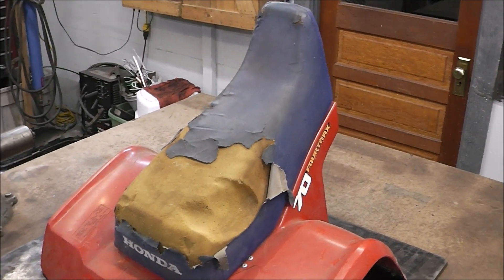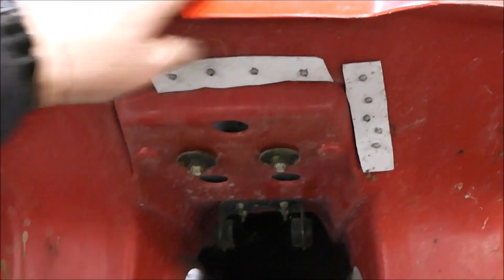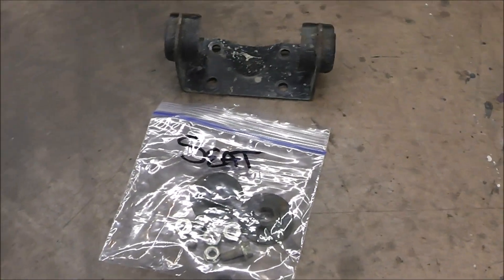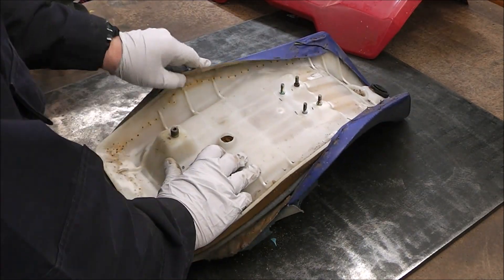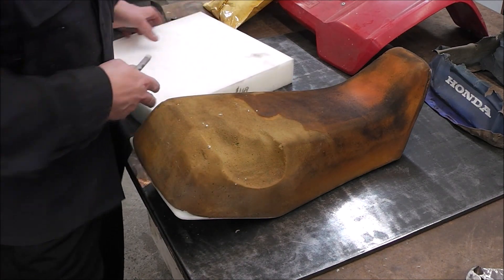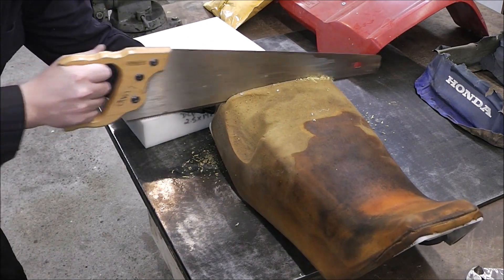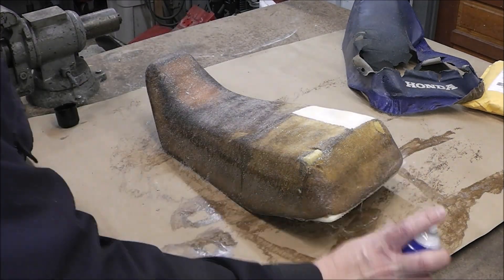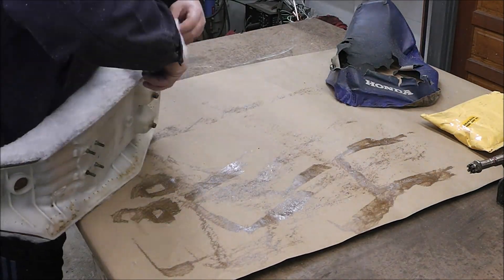Honda ATV TRX70 Gets a Seat Repair and Seat Cover Upholstery Pt.3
The original seat cover and foam on this 33 year old Honda ATV TRX70 is in need of repair. Follow along as I replace a missing section of seat foam and replace it with new high density foam. Once the seat foam is shaped and looks good, we can then install a new seat cover.

This is my first time doing upholstery repairing and covering an ATV seat and I am very happy with the finished product. Hopefully this gives you the confidence to tackle this job.

Link to Seat Cover: